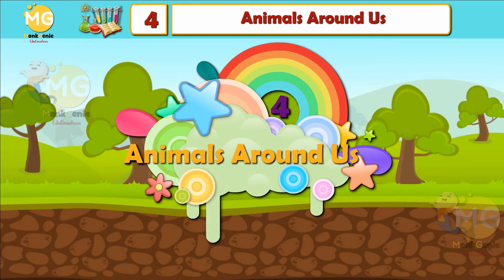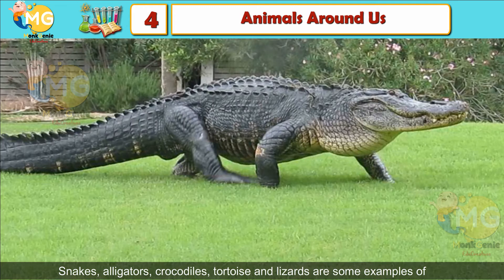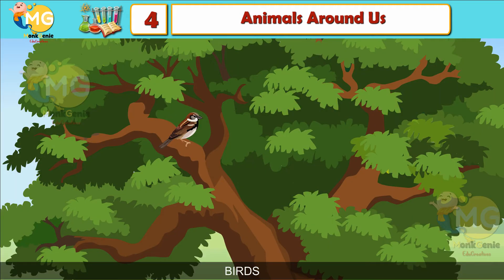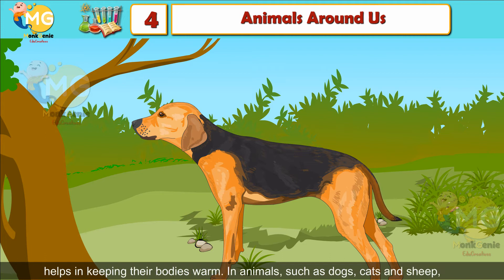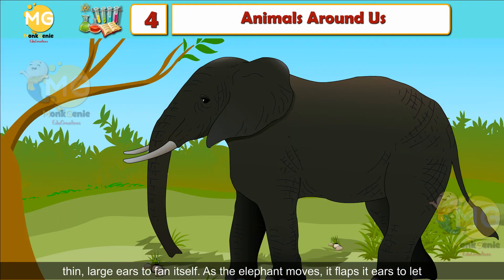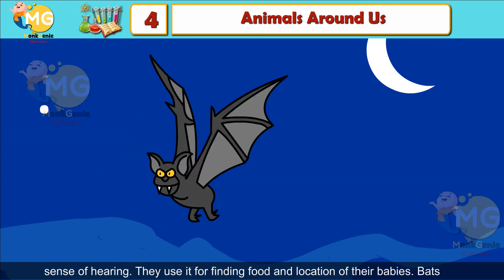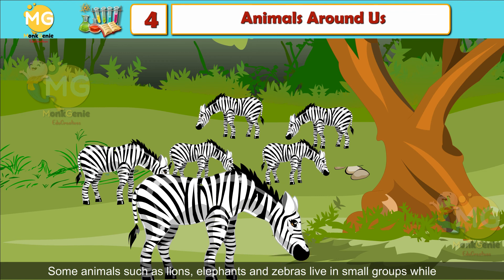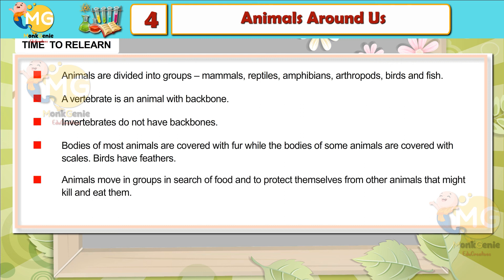ANIMALS AROUND US || CHAPTER 4|| CLASS 4|| EVS || FREE ONLINE LEARNING CLASS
EVSClass4 NCERT Pattern Chapter Animals Around Us